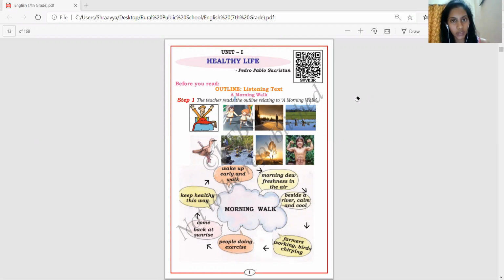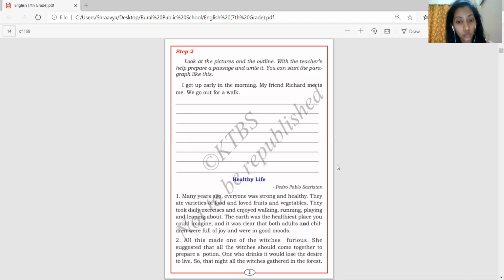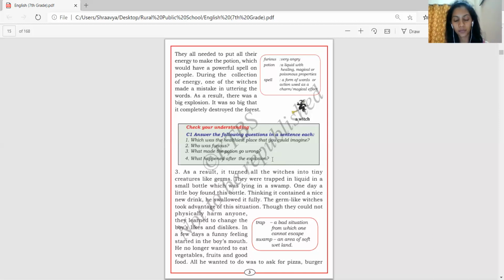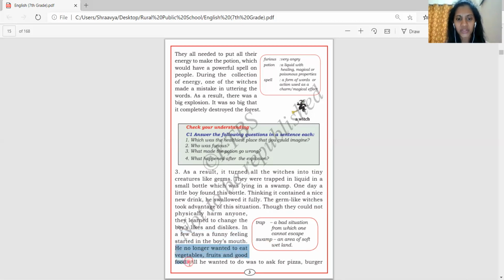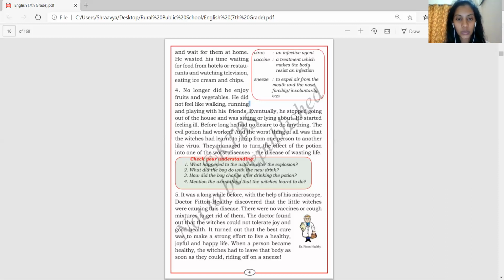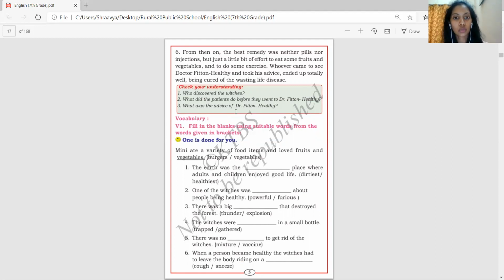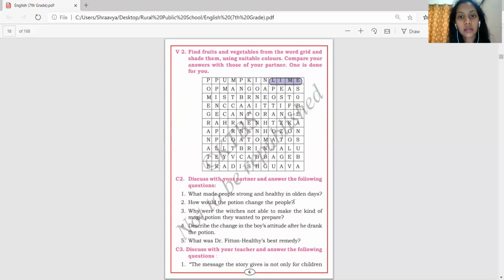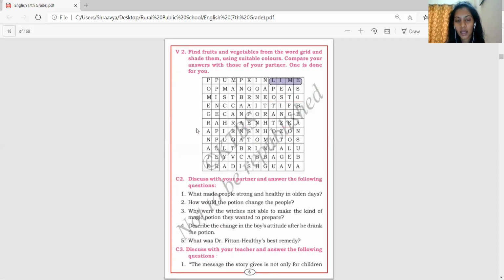7th Grade English Chapter 1: Healthy Life(2021)